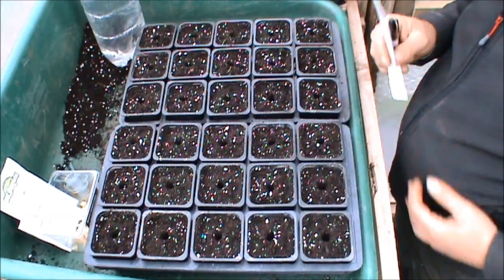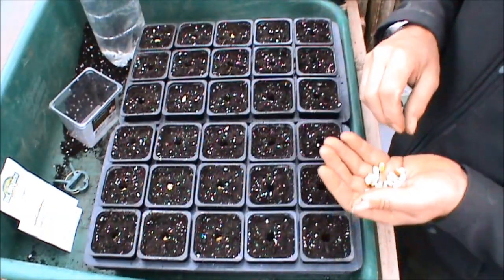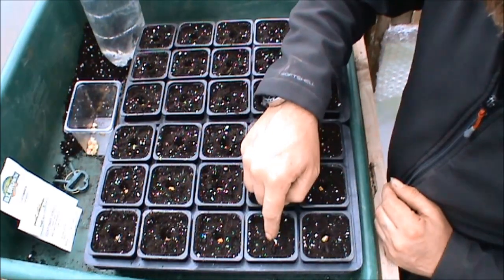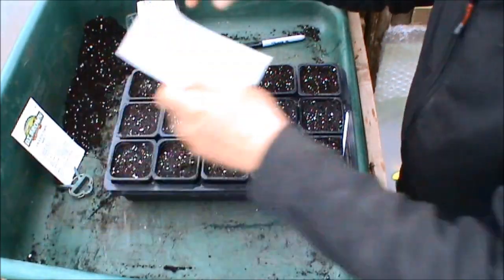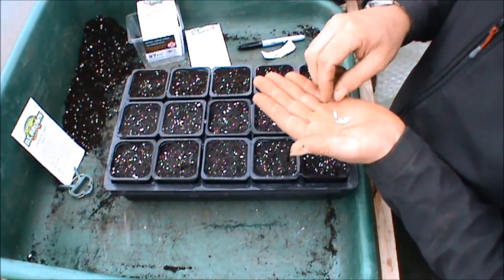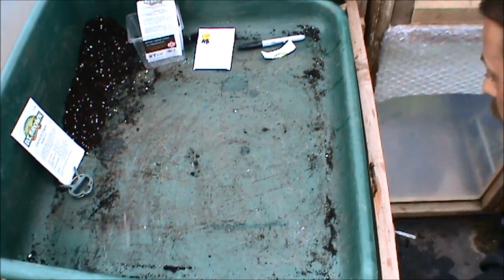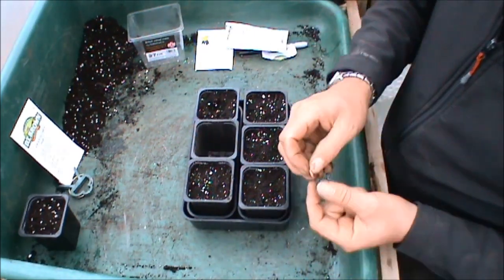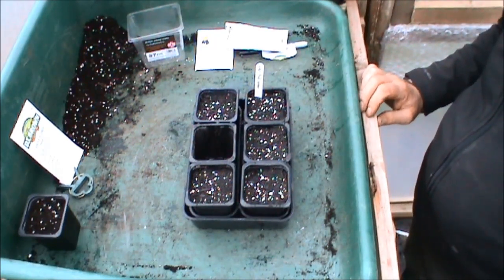Sowing Sweetcorn, Cucumbers,Courgettes (April 2017)